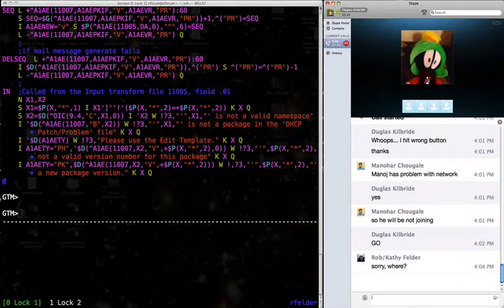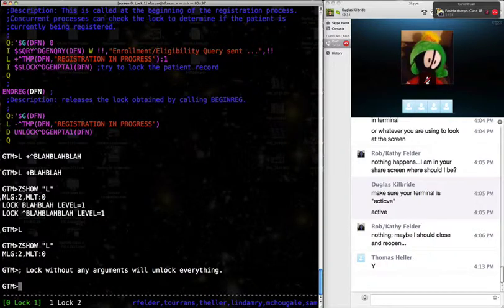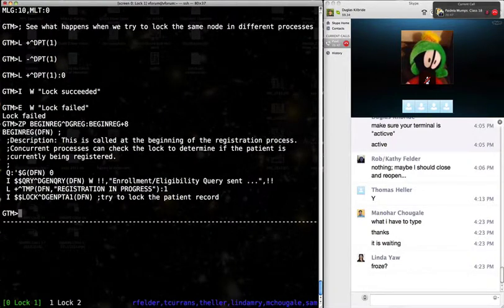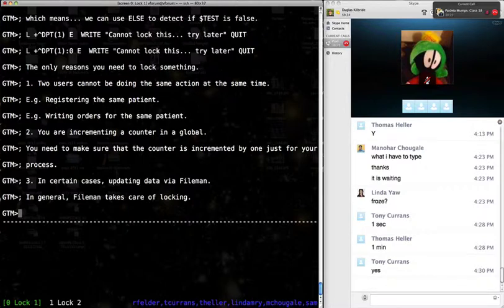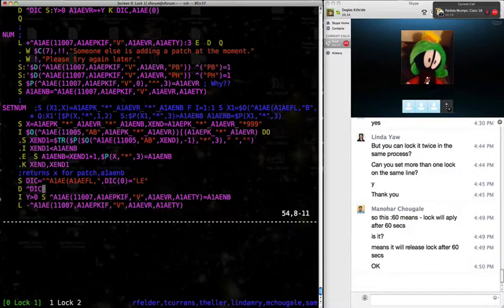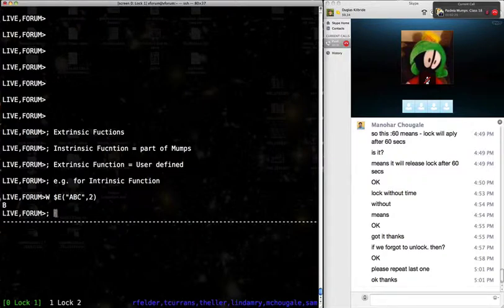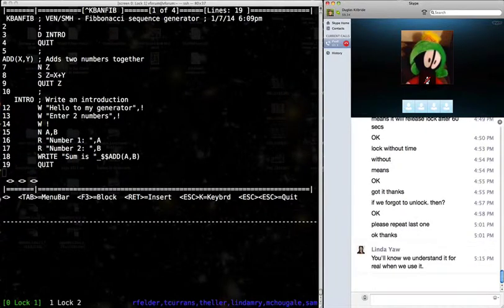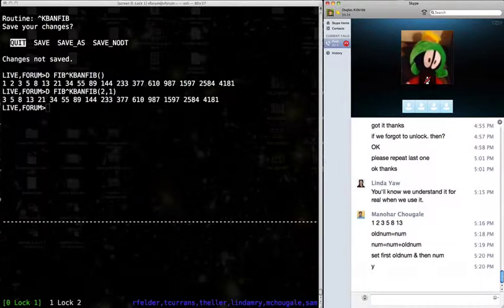MUMPS Class 18 20140107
LOCK/Extrinsic Functions—Eighteenth in a series of Sam Habiel's MUMPS Programming Class for VISTA Expertise's Paideia program.